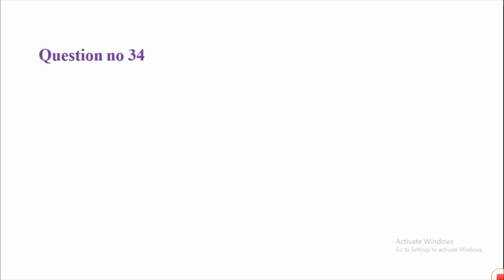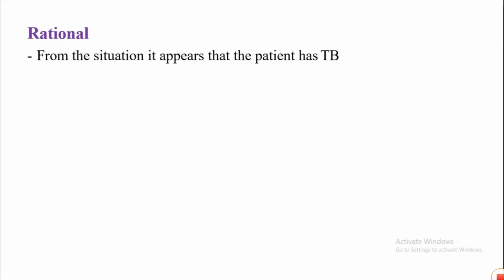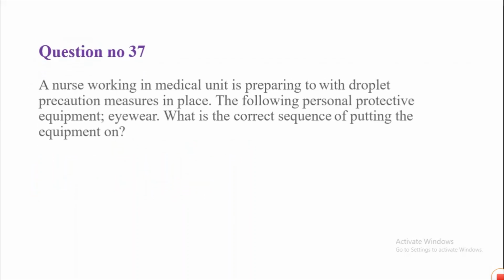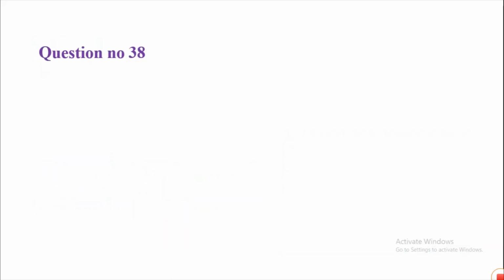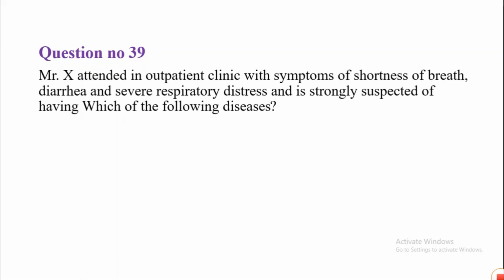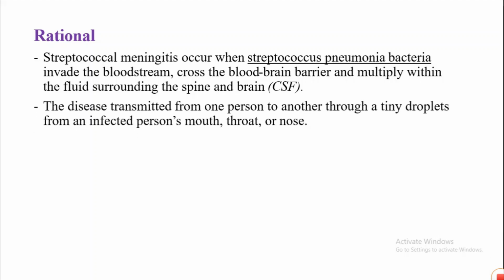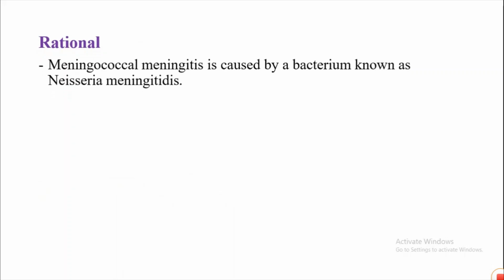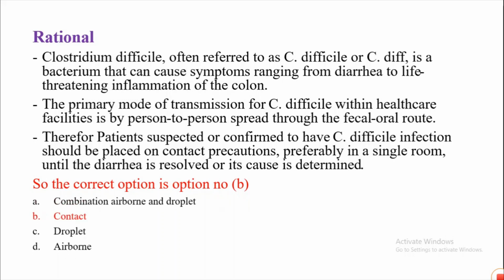Infection Control L1 Ghaith Review L4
مراجعة اسئلة ملف غيث